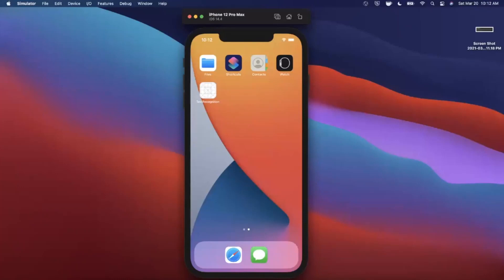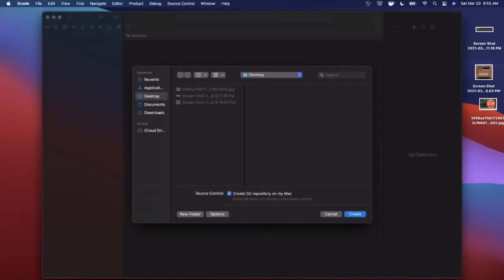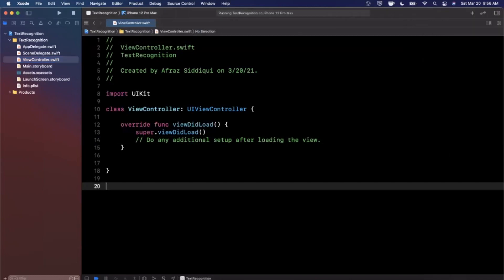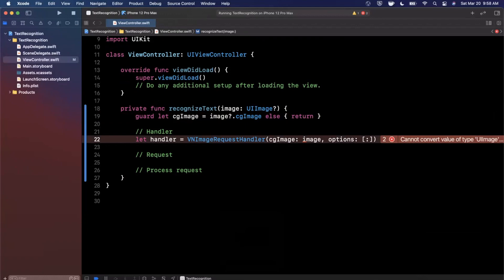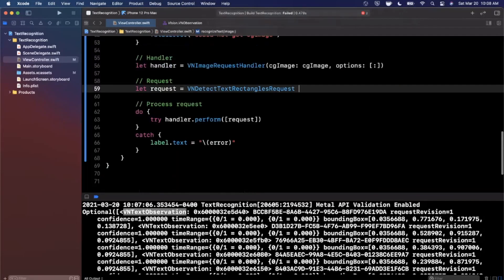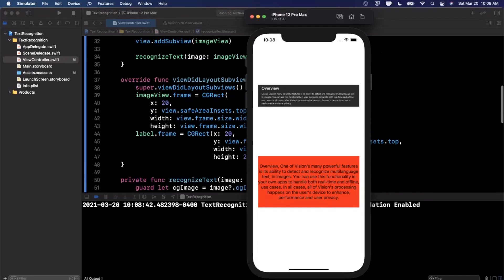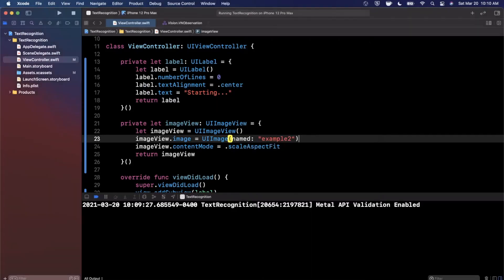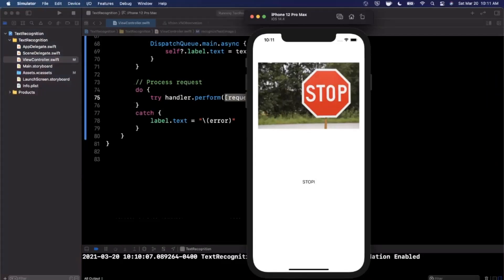Text Recognition with Vision in App (Swift 5, ML, Xcode 12, 2022) - iOS Development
In this lesson we will learn the basics of text recognition with Computer Vision for your app on iOS. We will work with Xcode 12 and Swift 5 to integrate Apple's vision framework to your app to run image analysis jobs for a given input.